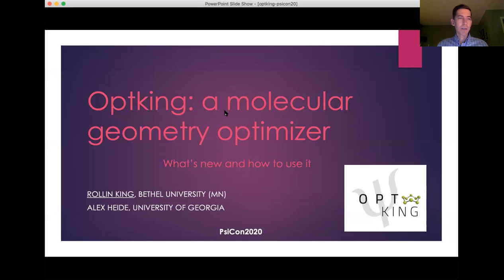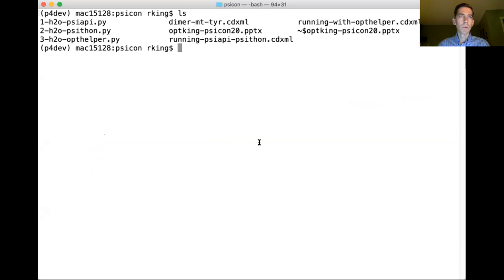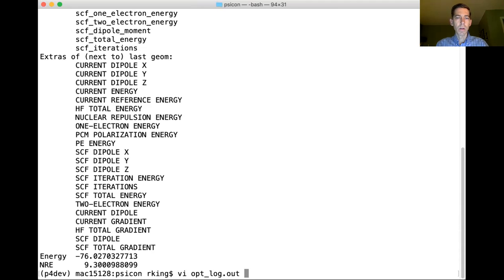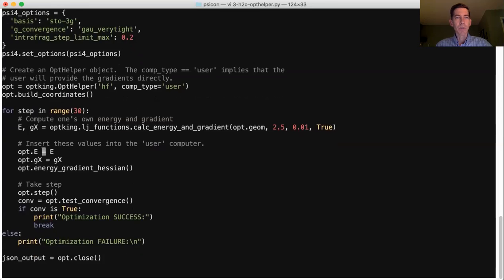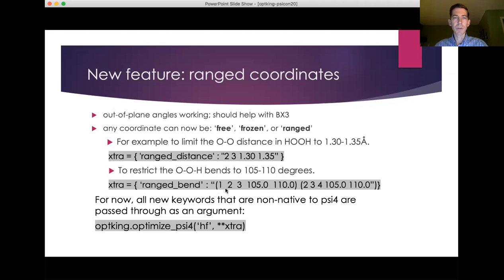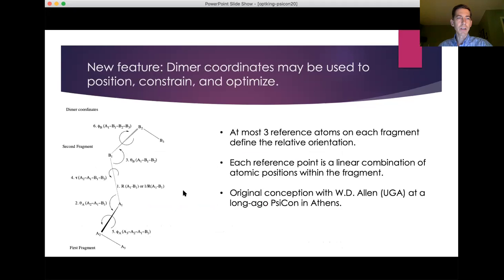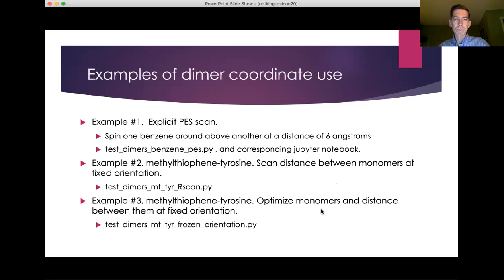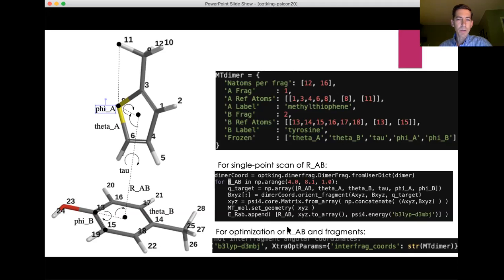Update on Optking, a molecular geometry optimizer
Rollin King describes the latest version of his Optking optimizer, and how to use it